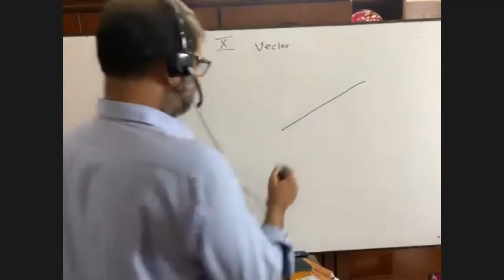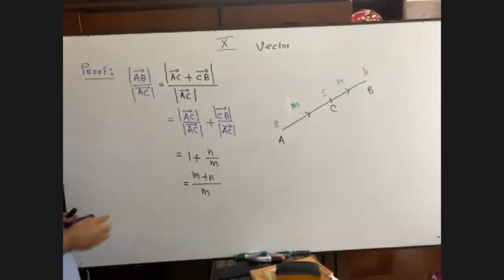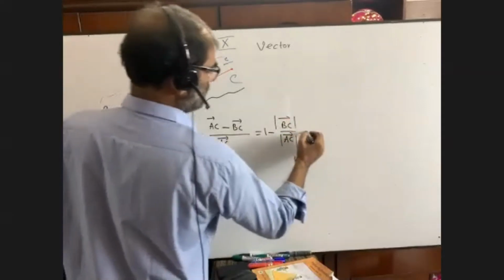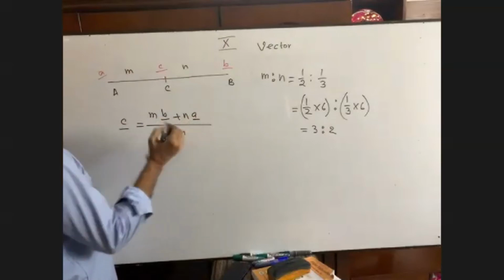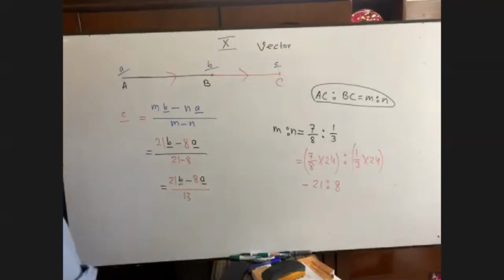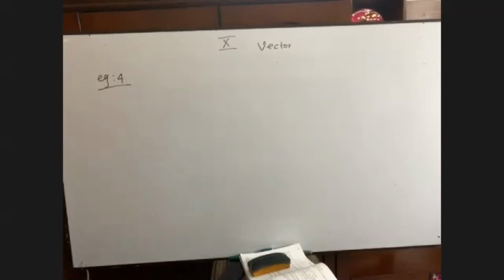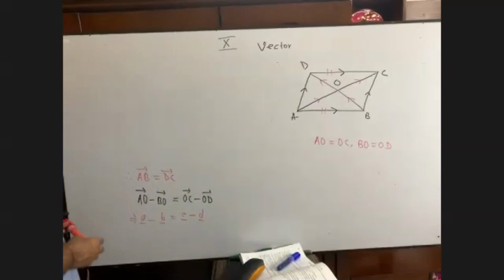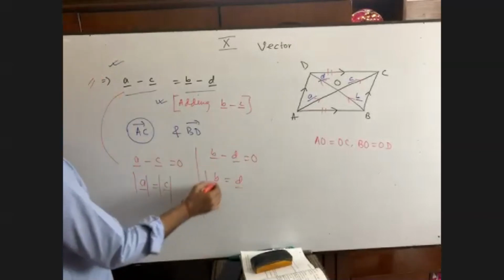Class-X- Higher Maths - ZOOM -Vectors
Last Lecture of Exercise: 12,  Internally and Externally Division